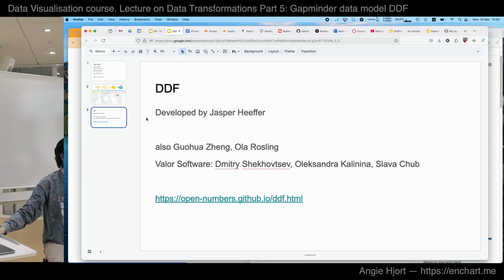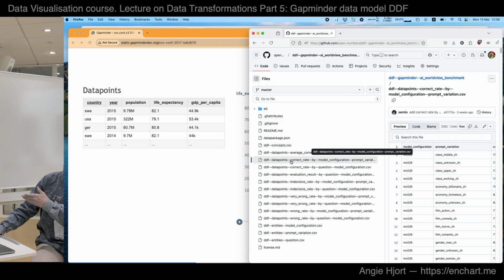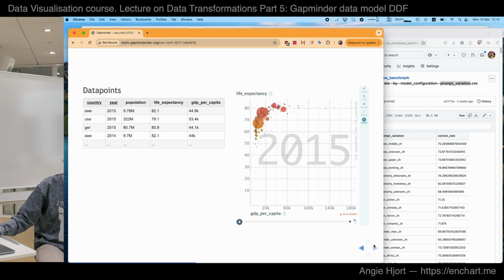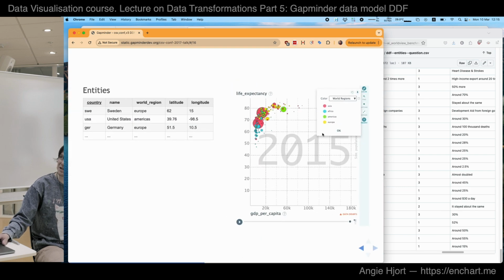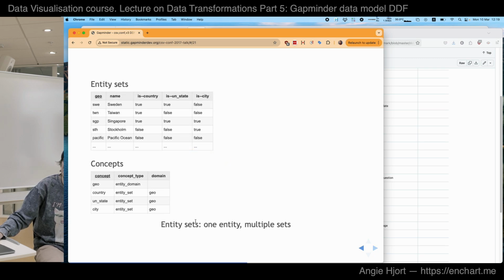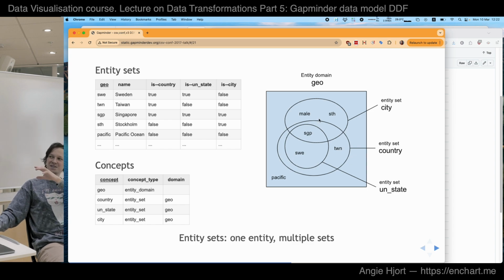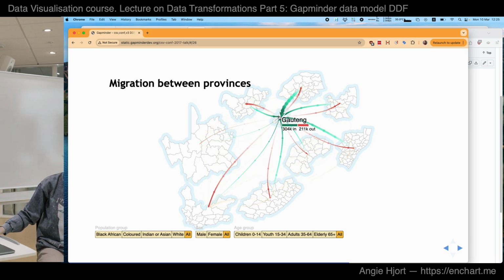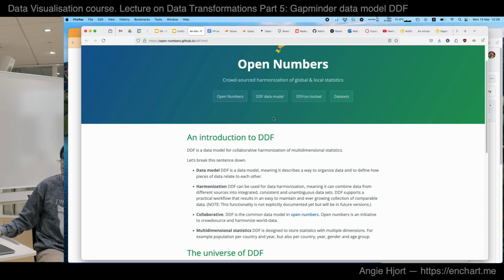Data Transformations: Gapminder Data Model DDF